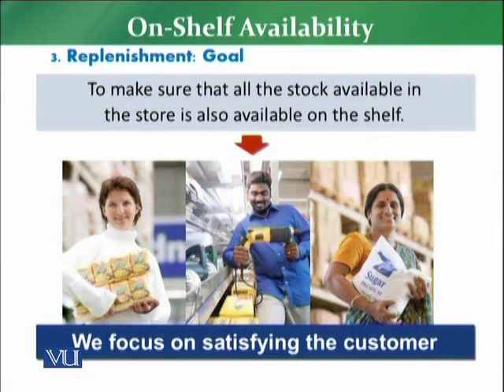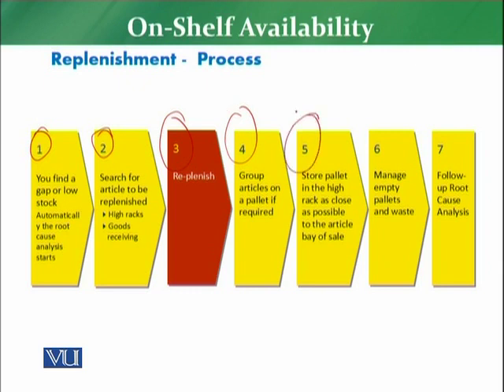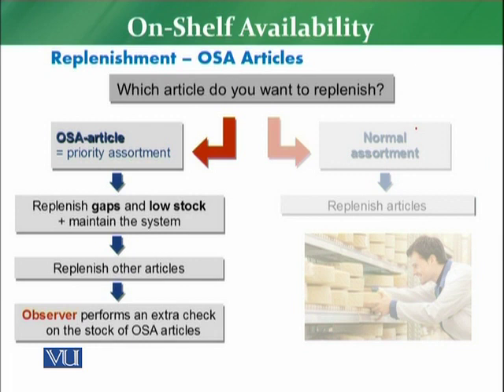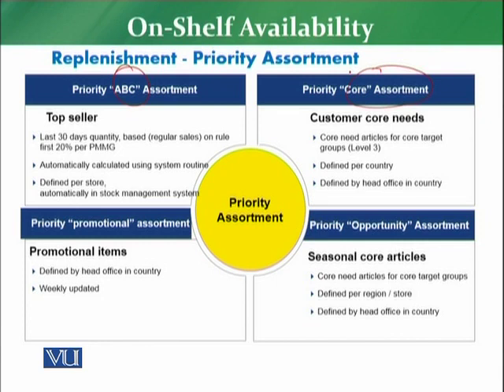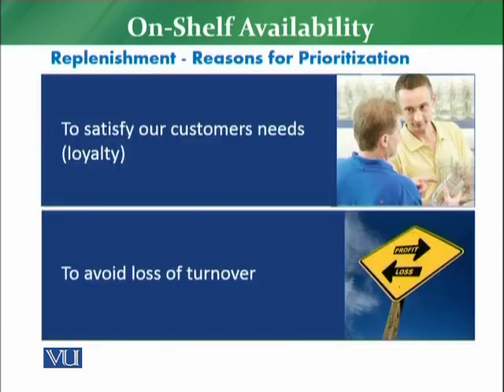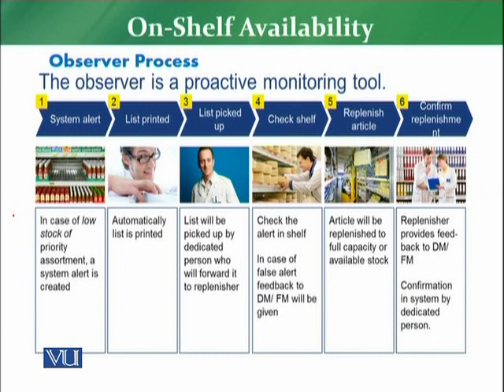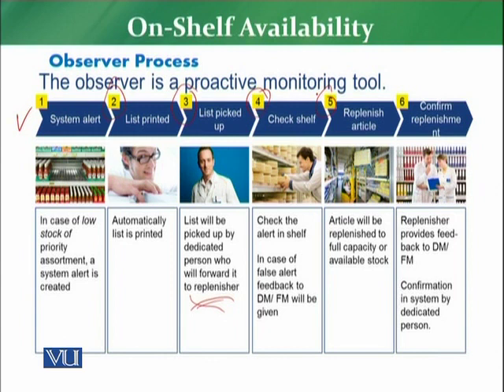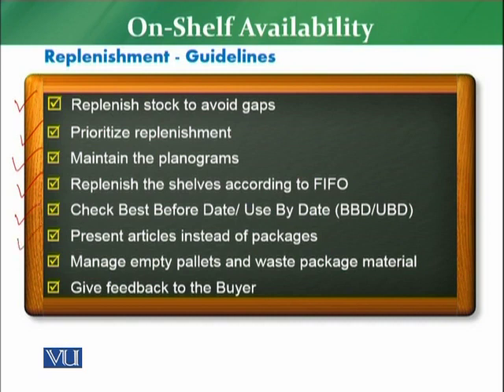On Shelf Availability Part 4 I Dr Yousaf Siddiqui I Retail series designed for beginners